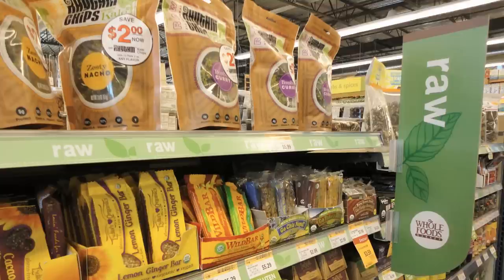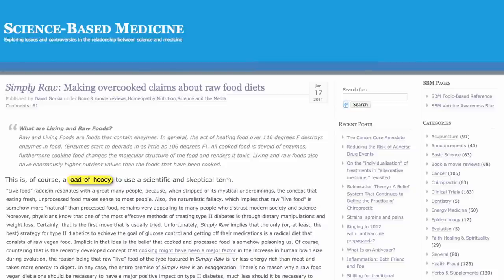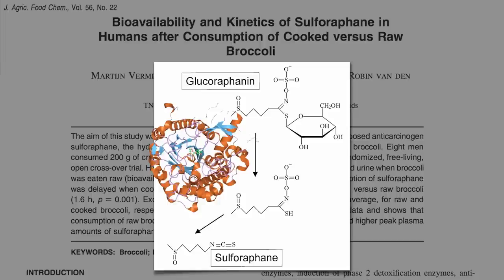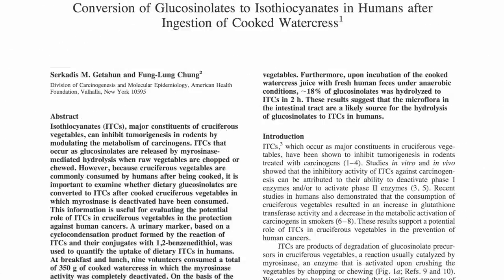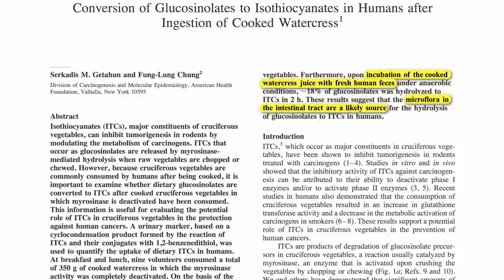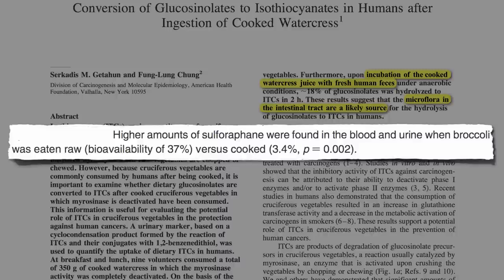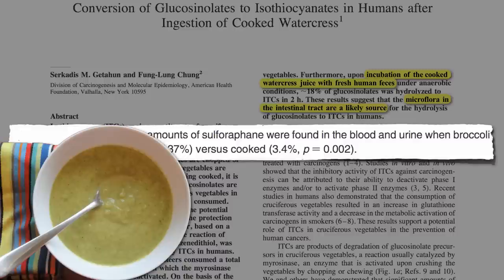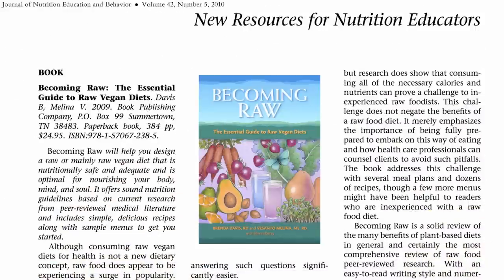Sometimes the Enzyme Myth Is True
DESCRIPTION: There are a few examples of plant enzymes having physiologically relevant impacts on the human diet, and the formation of sulforaphane in broccoli is one of them. Have a question about this video? and I'll try to answer it! If you're new to sulforaphane, check out my recent videos Broccoli Versus Breast Cancer Stem Cells and Sulforaphane: From Broccoli to Breast For more videos on raw food diets check out Raw Food Diet Myths Best Cooking Method and Raw Food Nutrient Absorption And for more on keeping our good bacteria happy, see these 9 videos on gut flora including one on how the phytonutrients in flax seeds go through a similar transformation in our gut, Just the Flax, Ma'am Then of course there are hundreds of other videos on 1200 or so topics Note that one of the sources for this video is open access, so you can download it by clicking on the link above in the Sources Cited section.

Image Credit: Jawahar Swaminathan via Wikimedia Commons, and Whole Foods.